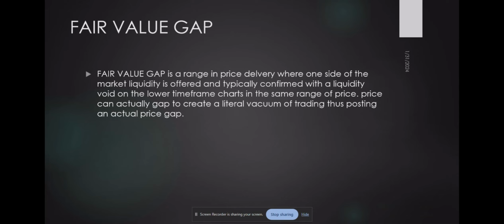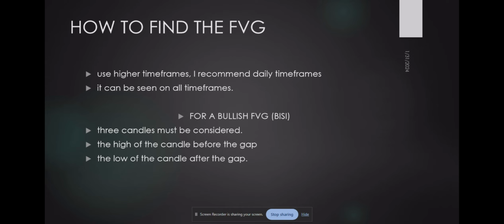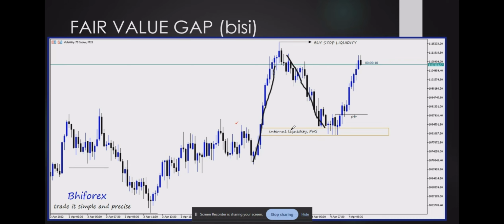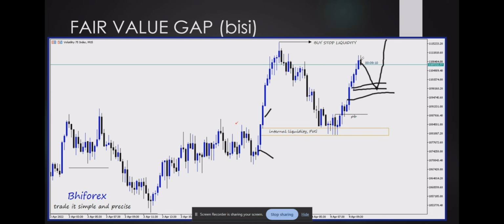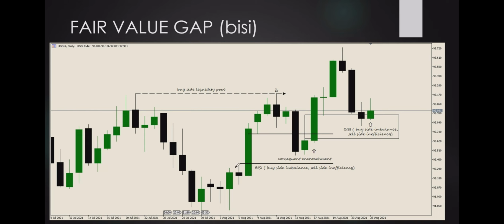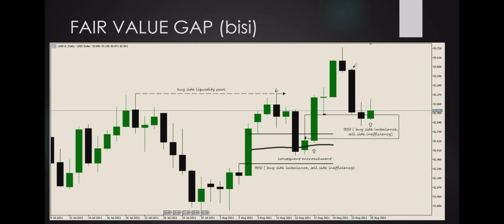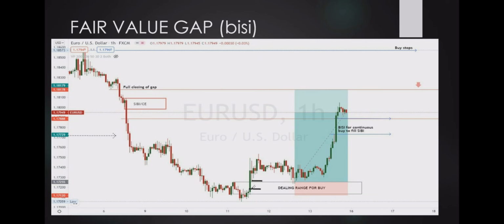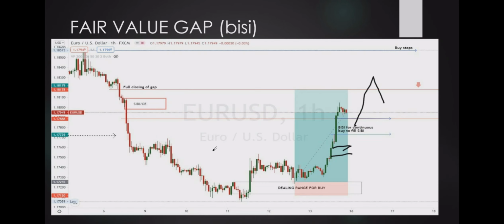19. FAIR VALUE GAP simplified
Join our FREE Telegram group for Free Education and Analysis and accurate signal